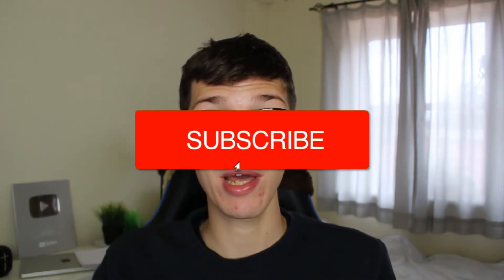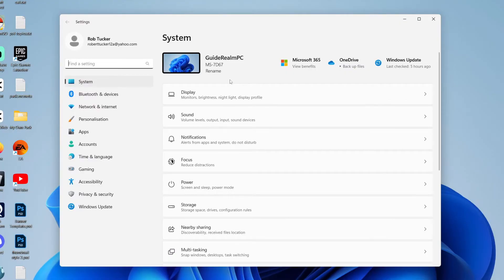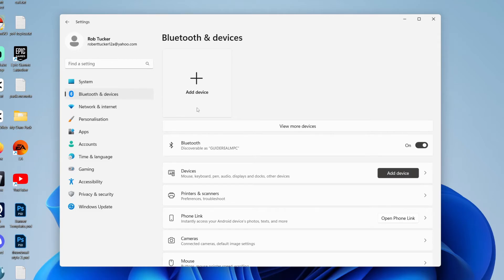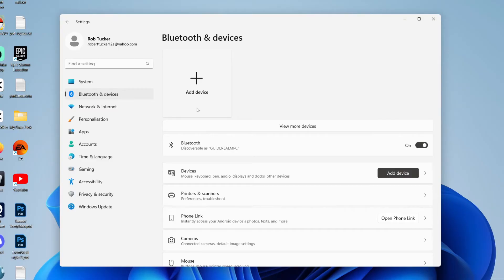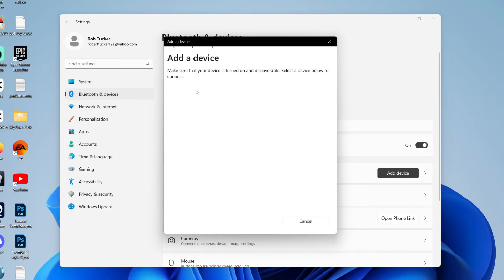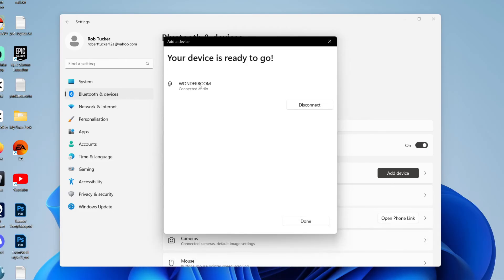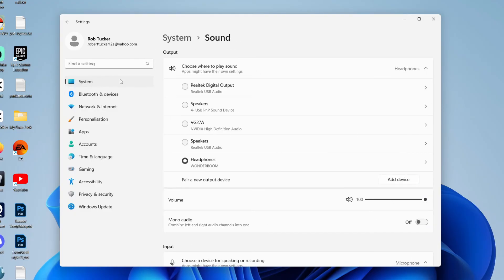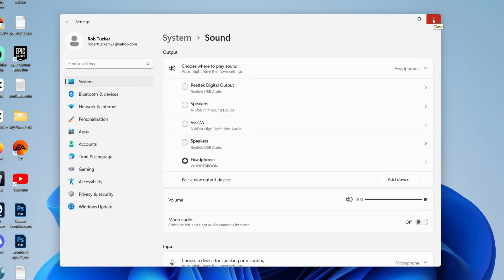How To Connect Bluetooth Speaker To Laptop - Full Guide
I show you how to connect bluetooth speaker to laptop in this video.

GuideRealm